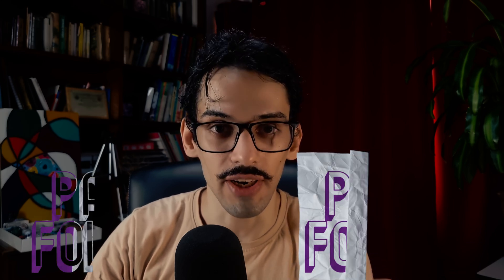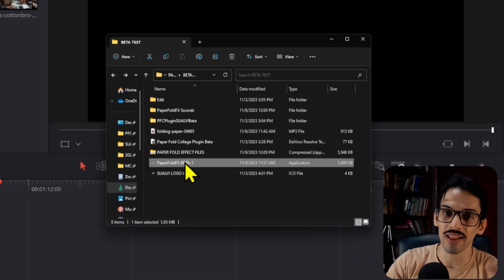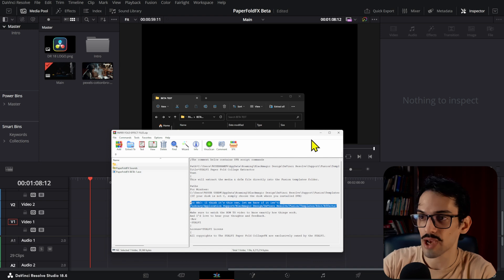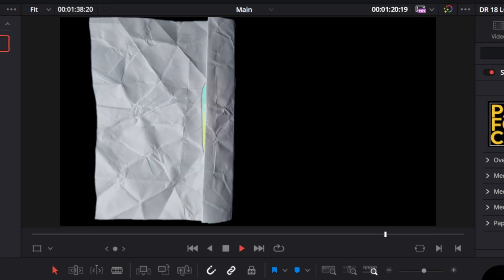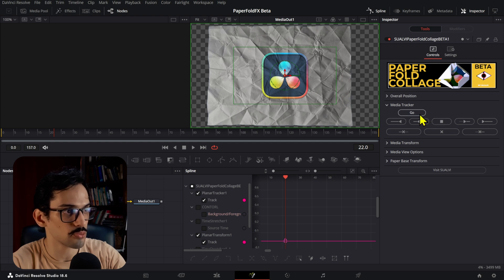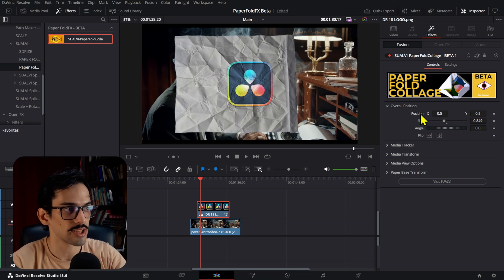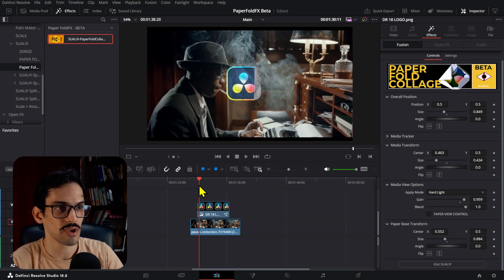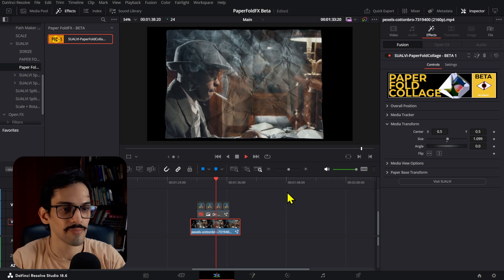Paper FoldFX for DaVinci Resolve BETA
Find out more about the PaperFoldFX at paperfoldfx.com

00:00 DaVinci Resolve Paper Fold FX Plugin Beta
00:33 Installing the effect. IMPORTANT
02:33 Fusion Path Map
03:12 Using the Paper Fold FX
03:38 Media Tracker
05:52 Overall Position
06:03 Media Only Transform
06:17 Media Blend/Apply Mode
06:48 Paper Base Transform
06:59 Paper View Control
07:27 Using the effect on a video
08:22 How to download the Paper Fold FX